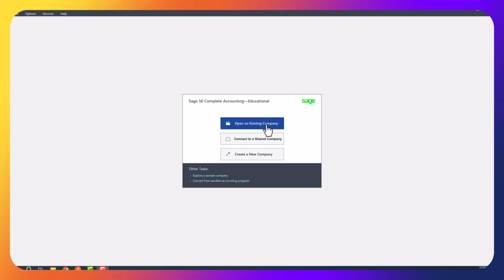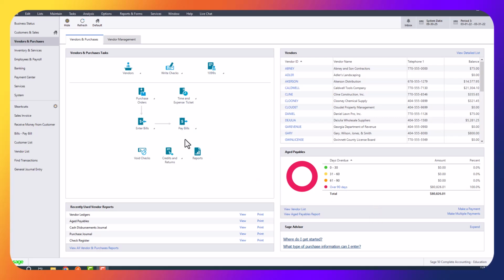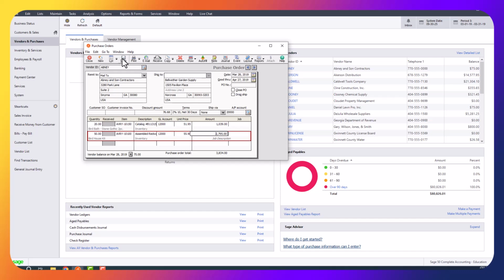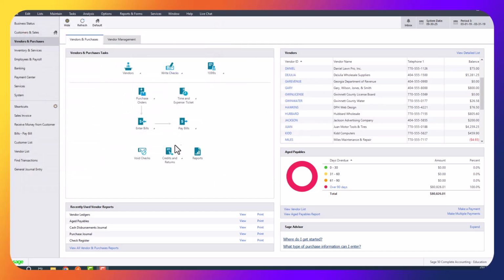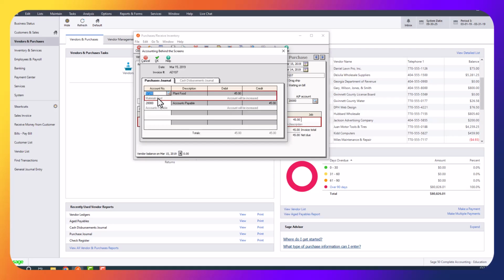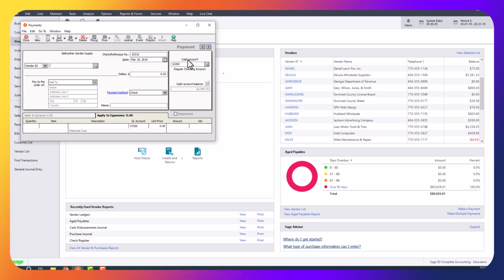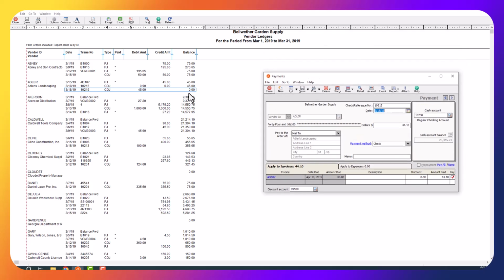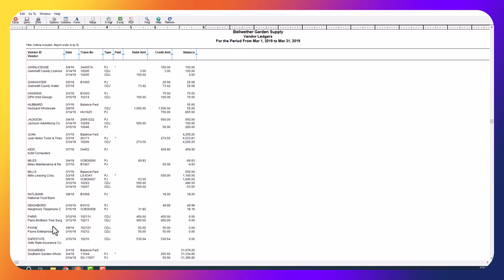BA260 Chapter 2 Walkthrough